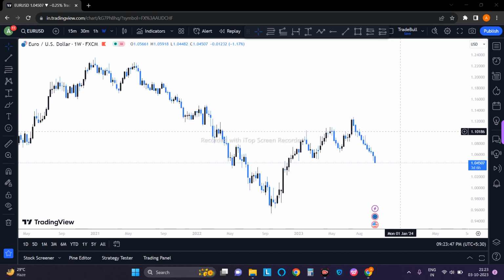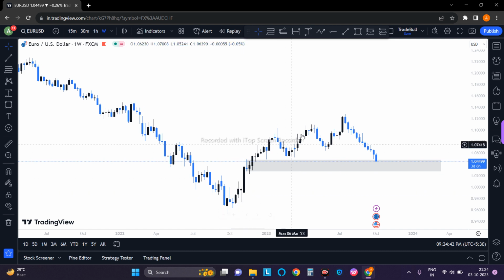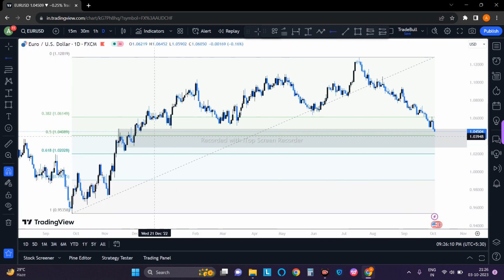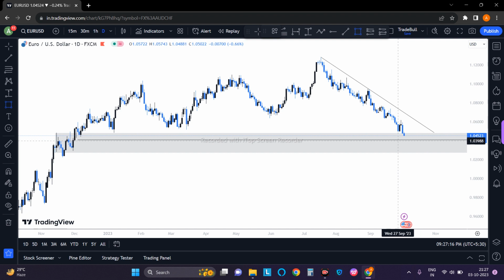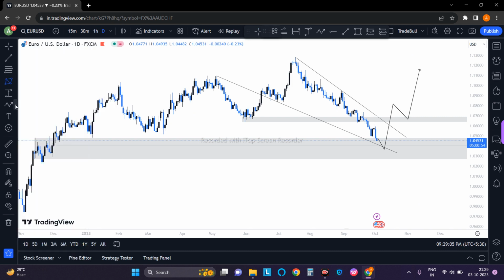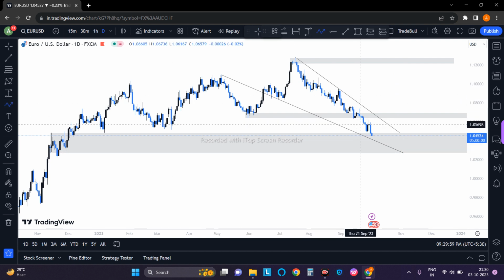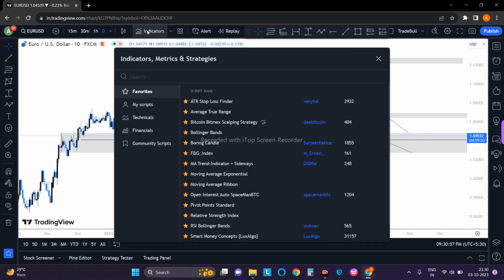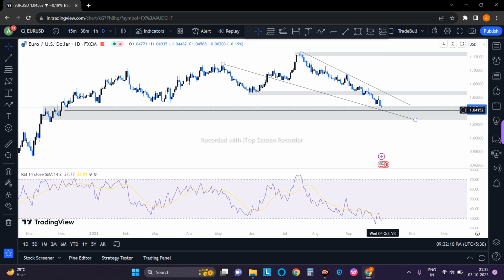EURUSD Make Or Break Levels | Watch Closely!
Welcome to EURUSD analysis. Today, we're diving deep into the EURUSD trading pair, and I'm here to break it down for you in the simplest way possible.

After witnessing weeks of continuous downtrends, the EURUSD price is now standing at a pivotal juncture. It's a "make or break" moment, and I want to share my insights with you.

In this video, you'll discover why I've chosen not to enter this trade at the moment. I'll provide you with a straightforward and impactful explanation. Plus, I'll discuss the key factors influencing this decision and why closely monitoring the price movement is essential.

Don't miss out on gaining a clear understanding of the EURUSD market dynamics.